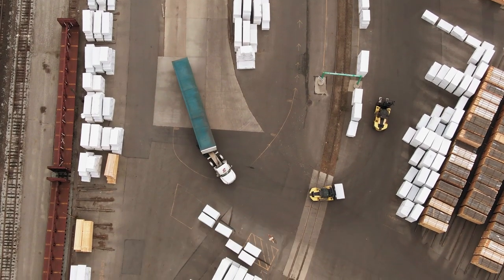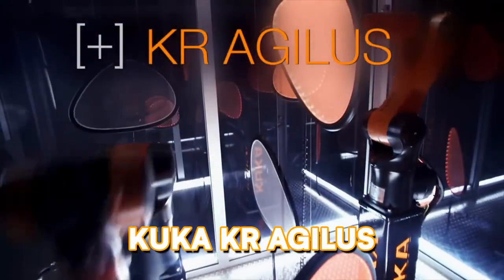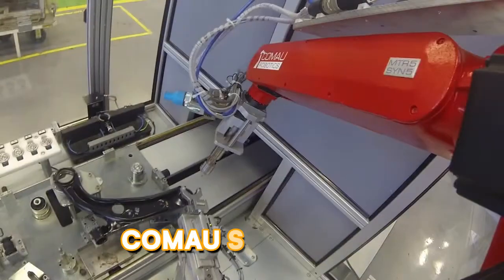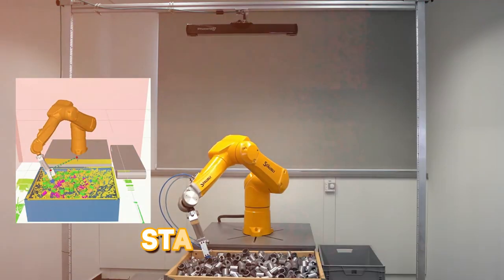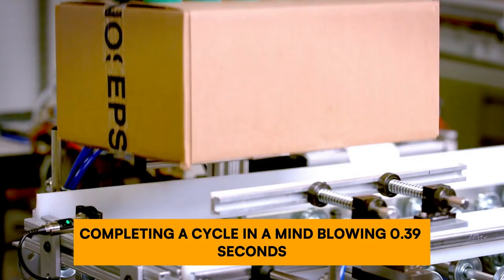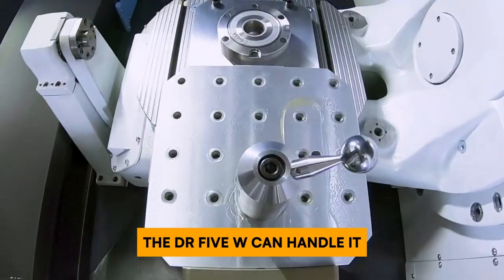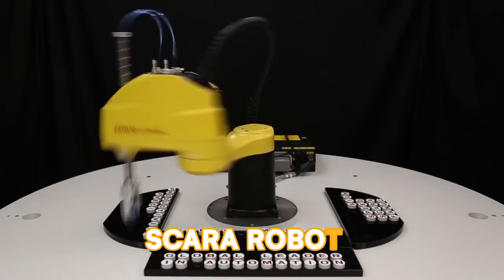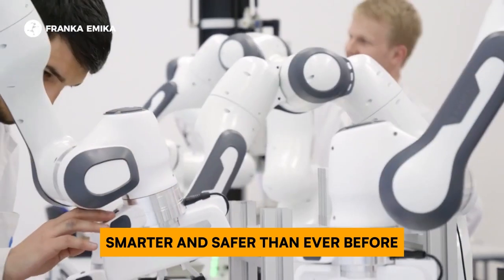Industrial Robots vs. Human Workers: Which is More Efficient?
Forget scary robots! These 15 amazing machines are revolutionizing factories

00:00 Industrial automation
00:20 FANUC LR Mate 200iD
00:42 ABB IRB 460
00:57 KUKA KR AGILUS
01:16 Universal Robots UR10e
01:34 Mitsubishi Electric MELFA RV-7FRM-D
01:55 Comau SMART5 NM
02:16 Motoman GP7
02:51 Staubli TX2-60
03:08 Omron TM series
03:35 Epson C12XL
04:01 Nachi SC1000F
04:30 Doosan DR-5W
05:11 Techman TM Vision
05:41 Fanuc SCARA robots
06:12 Franka Emika Panda